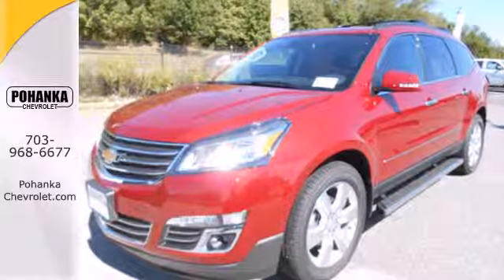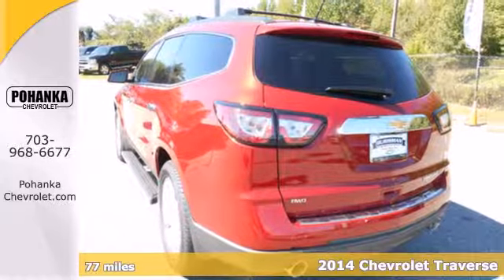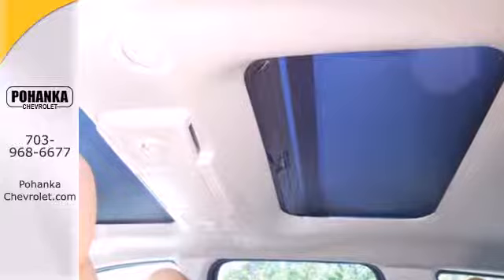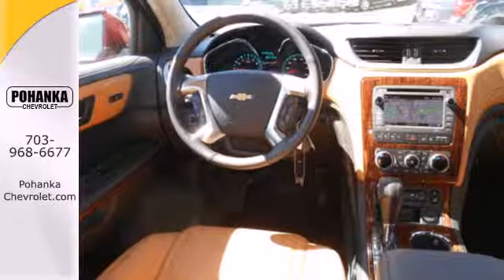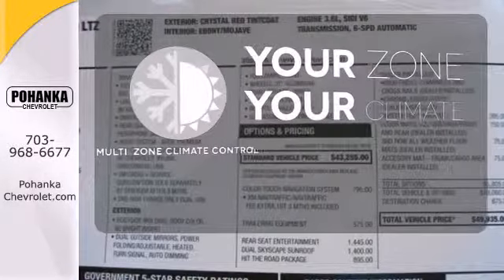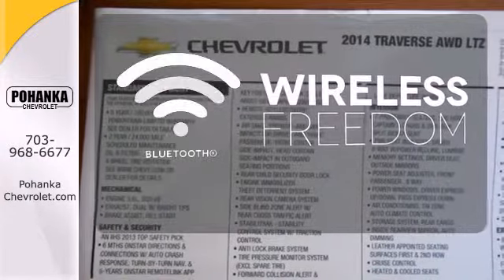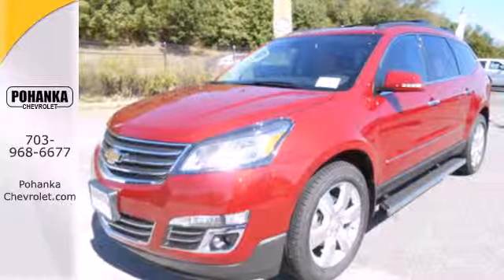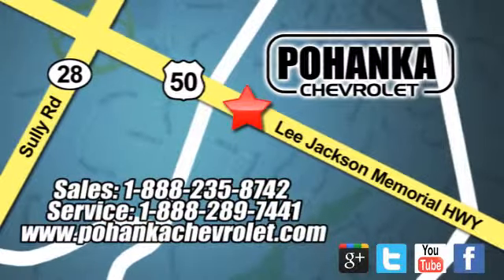2014 Chevrolet Traverse Chantilly VA Washington-DC, MD TEJ171664 - SOLD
Year: 2014
Make: Chevrolet
Model: Traverse
Trim: LTZ
Engine: 3.6L V6 SIDI
Transmission: 6-Speed Automatic
Color: Red
Interior: Ebony/Mojave
Stock #: TEJ171664
Perfect Color Combination! ATTENTION!!! Confused about which vehicle to buy? Well look no further than this fantastic-looking 2014 Chevrolet Traverse. It will save you money by keeping you on the road and out of the mechanic's garage. All prices exclude taxes, title, license, and dealer processing fee of $499.00. Published price subject to change without notice to correct errors or omissions or in the event of inventory fluctuations. All features not on all vehicles. Vehicles shown are for illustration purposes only.

Address:
13915 Lee Jackson Hwy